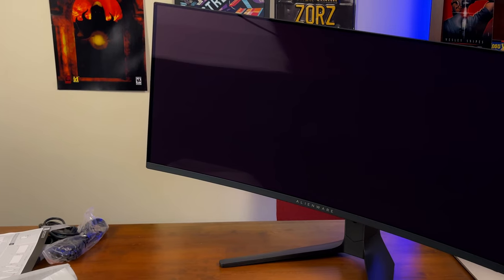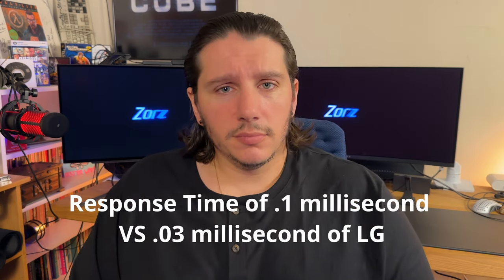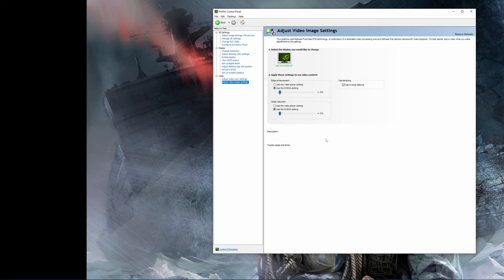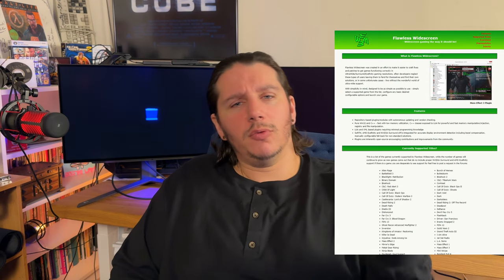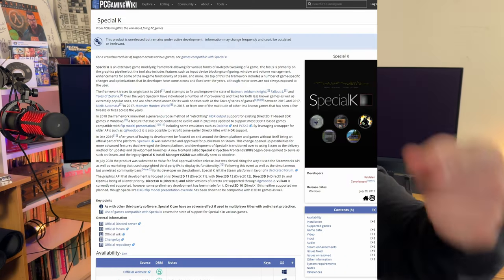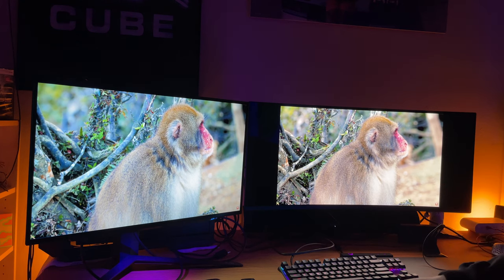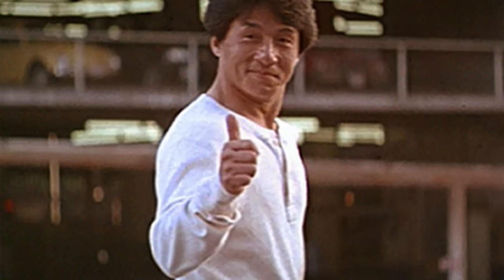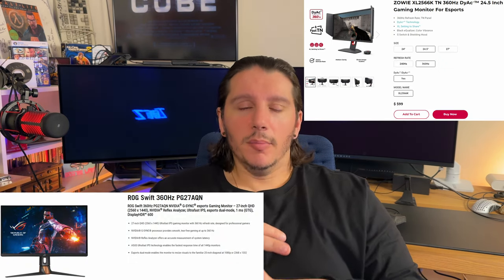Alienware AW3423DWF VS LG 27GR95QE OLED Monitor Review Battle! Fubar or Zorz?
R.I.P. Tom Sizemore           Fubar or Zorz??                    Is the Alienware QD-OLED worth it?
The Zorz Review/Short film of the AW3423DWF Monitor and how it compares to the LG 27GR95QE! Plus apps to give you more options to configure your monitor to your liking!

Both monitors are Zorz but you'll have to decide which one works for you and your use case!
Feel free to fast forward to the sections you find important and thanks for having patience while I meticulously tested every damn thing.

The LG is faster. The Alienware is prettier. And since most people get an OLED to enjoy the beauty - you might want to consider the ALIENWARE unless you are just highly competitive but not quite professional.

APPS
novideo_srgb
special K HDR ( I didn't use this thorougly)
Dell Display Manager - Even more options ( I didn't use this thorougly)
Custom Resolution Utility
Alienware Command Center Application

Info about HDR true black

Timecodes
0:00 - Intro
0:19 - Consider this an invitation - To the Zorz Nation!
0:50 - The Alienware AW3423DWF OLED Monitor
1:10 - Comparison to the AW3423DW (G-Sync Version)
2:03 - Widescreen is Zorz!
2:42 - The Stand / Appearance
3:32 - The Lighting
4:48 - Response Time and Motion Blur
5:08 - Settings, Oled Options, Warranty Comparison
6:50 - TPC IS OFF!
7:32 - Colors, Colors
8:44 - All the AW Options / Digital Cinema Initiatives - Protocol 3!
10:48 - PC Gamers (Join the Glorious Evolution!!)
11:21 - LeDoge Novideo_srgb
12:33 - Widescreen Apps
13:37 - Passenger 157 Hz 10Bit
14:47 - CHL Ronald - Zorz Award of First Quarter 2023
16:05 - The Menagerie of HDR
17:11 - HDR Bug and Solution
17:59 - Special K  (The App)
18:45 - HDR Best Case Scenario
19:35 - Brightness!
20:05 - The Coating (Mustard Grain Seed VS Reflecto Infinity)
22:32 - Alienware Props and Opinion of the AW3423DWF
23:32 - The MSI 34 inch??? HDMI 2.1!
23:57 - The LG 27GR95QE
24:37 - Some of the Differences
26:02 - LG's Next Level Tech - MLA / META thanks to HDTVTEST
26:38 - Why not the 45 inch LG OLED at 240hz!?
27:17 - Who should buy which? Do you feel Zorz?
29:03 - My Choice and Feelings (Don't Ice Skate Uphill)
30:05 - The Dream Monitor
30:32 - The Final Conclusion
31:35 - Sgt. Mike Horvath (R.I.P. Tom Sizemore)